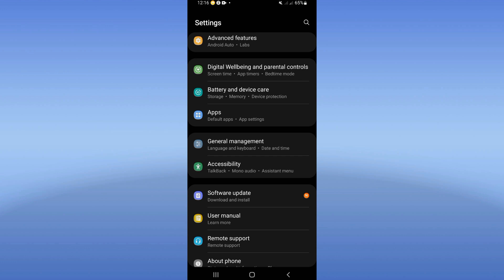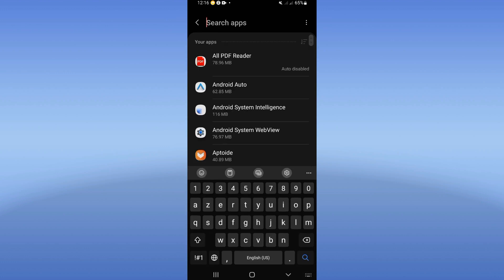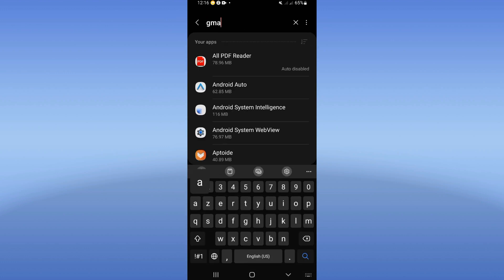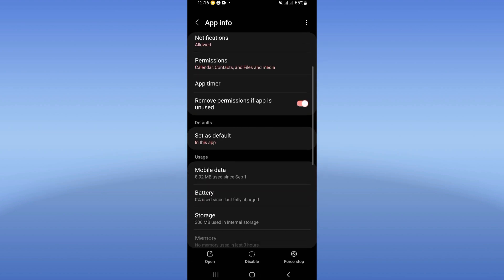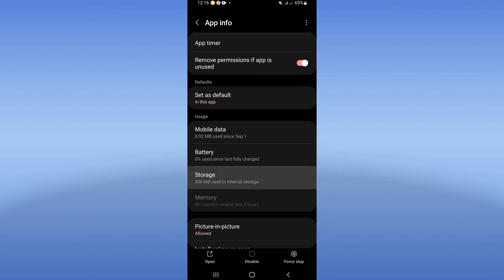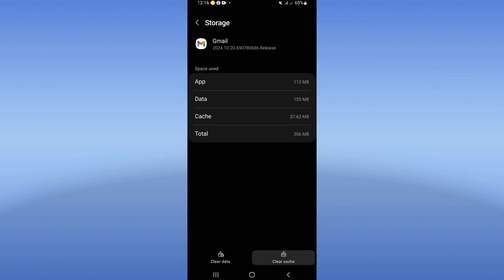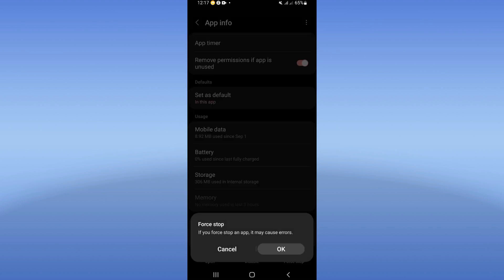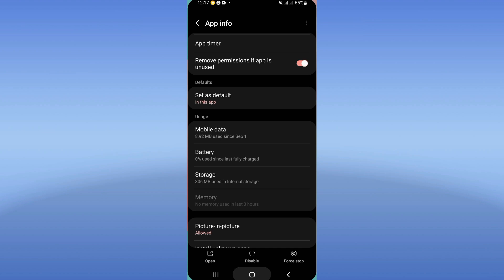How To Fix Black Screen On Gmail App 2024